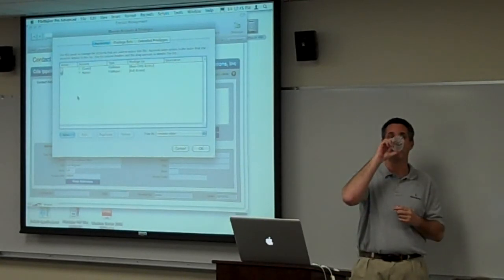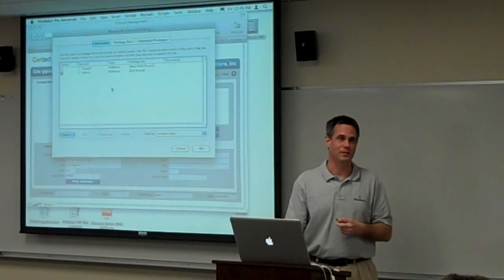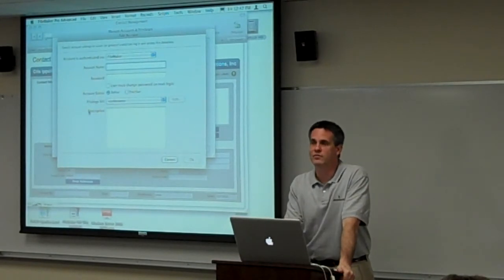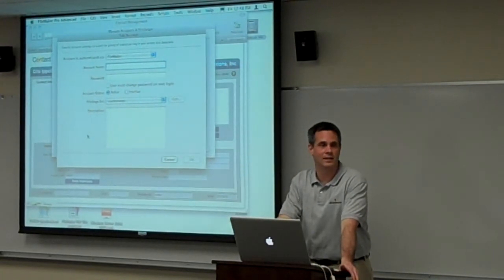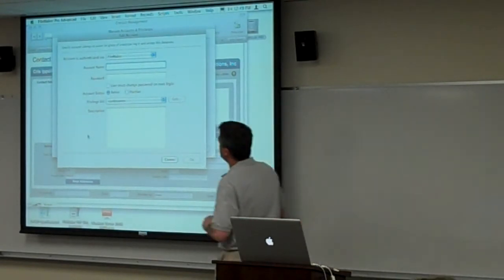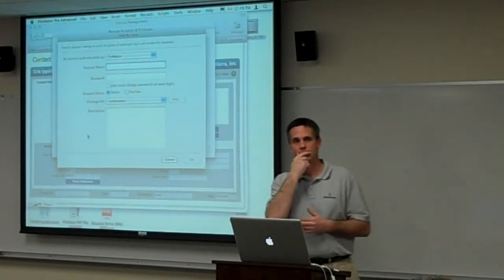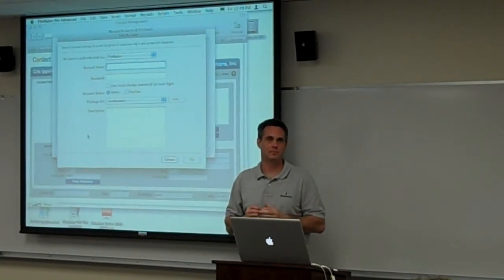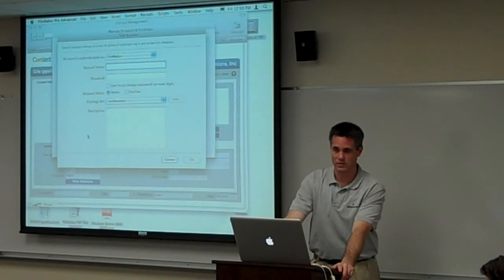Security Part 3 - Cris Ippolite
From Bootcamp For FileMaker's 5 day educational series in February 2010.  Our next event will be held on Sunday, October 17th - Friday, October 22nd in Philadelphia, PA.  Check for speakers, sessions, and registration information.

Cris Ippolite is the president and founder of iSolutions, Inc, a Los Angeles-based FileMaker Development and Training firm. Cris is a FileMaker 7, 8, 9, 10 and 11 Certified Developer as well as an Authorized FileMaker Professional Trainer teaching the FileMaker Training Series and one of the Platinum-level FileMaker Business Alliance members.  He is also a regular speaker at several technology conferences, including Flashforward, FileMaker DEVCON, and MacWorld.